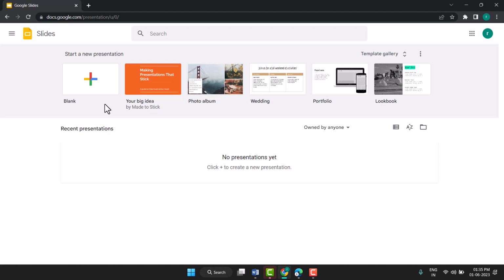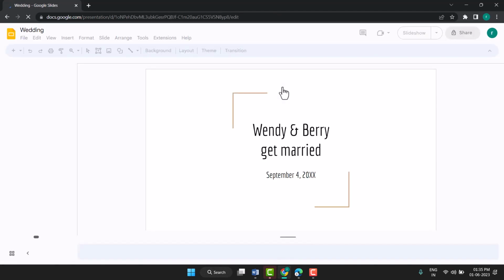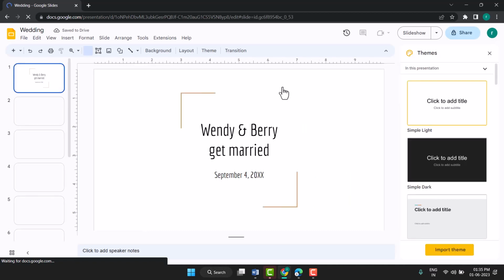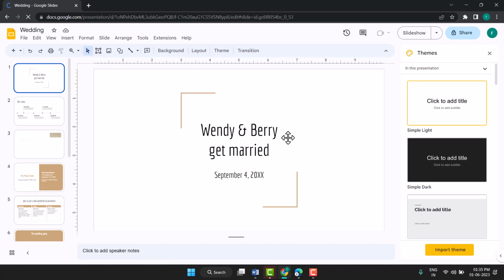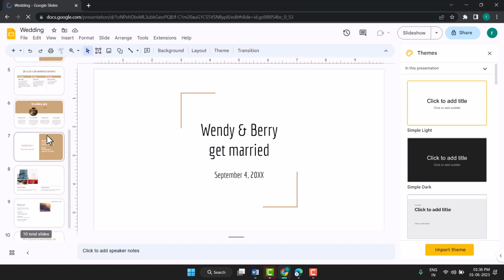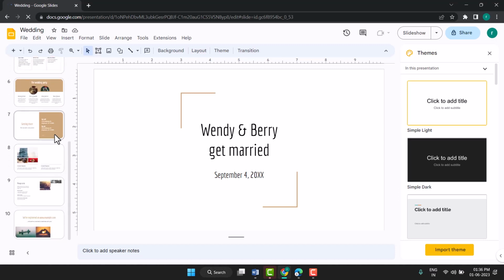how to open google slides in laptop